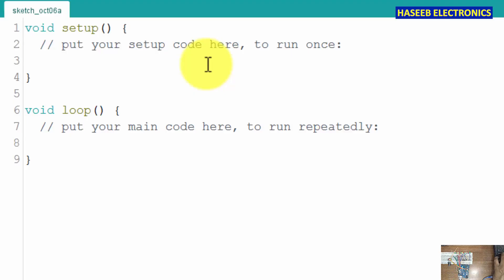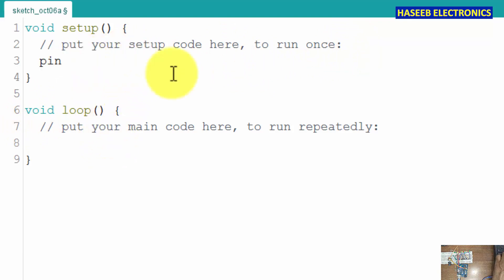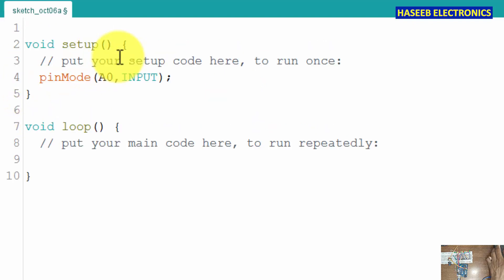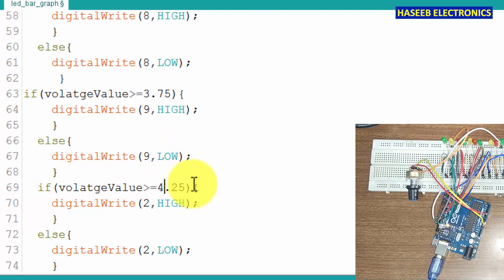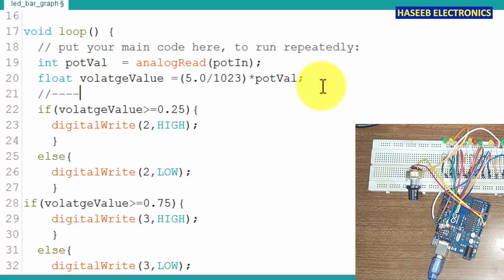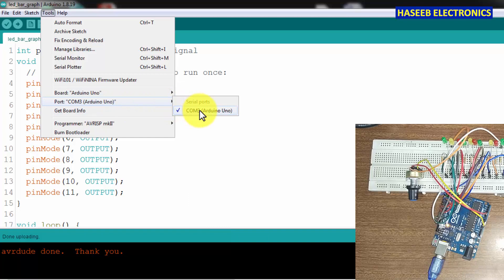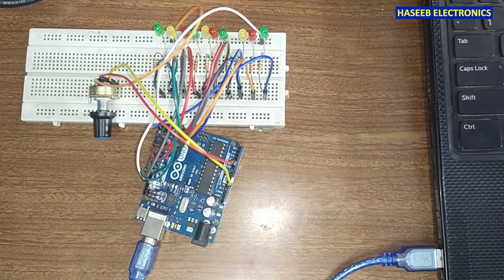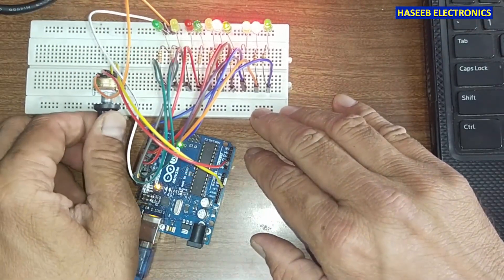{721} LED Bar Graph Arduino Uno Code Using if else || Arduino Project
LED Bar Graph Arduino Uno Code Using if else  function. in if else based Arduino Project we can assign our required trigger point for next action,  battery level monitor using bar graph, battery capacity meter settings, battery level indicator display, battery capacity indicator, battery level indicator, battery level indicator circuit, temperature display using bar graph. how to write arduino code for beginners

LED Bar Graph Arduino Uno Code Arduino Project,
led projects with arduino uno,
led bar graph arduino,
arduino uno led strip projects,
arduino uno led light projects,
led on arduino uno,
basic arduino tutorials,
led bar graph using arduino,
bar graph using arduino,
arduino tutorials,
how to do led bar graph using arduino,
10 segment led bar graph arduino,
arduino,
led bar graph with arduino uno programming code,
arduino tutorial,
arduino project,
arduino projects for beginners,
getting started with arduino,
electronic engineering,
how to make an led bar graph,
bargraph using arduino,
best arduino projects,
top 10 simple arduino projects,
arduino ideas
00:00 Introduction
00:12 how the led bar graph circuit works
01:06 how to build arduino led bar graph project
01:18 how to connect potentiometer to arduino uno
02:00 how to connect LED to arduino uno
04:43 how to arduino code in arduino ide language